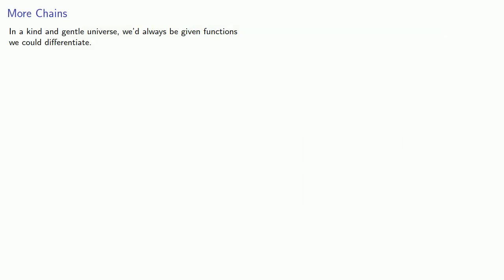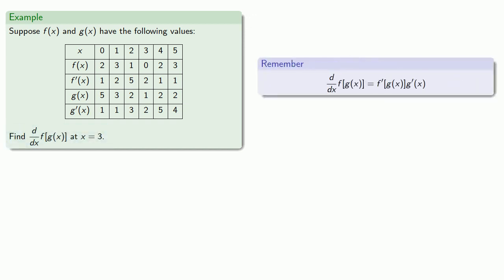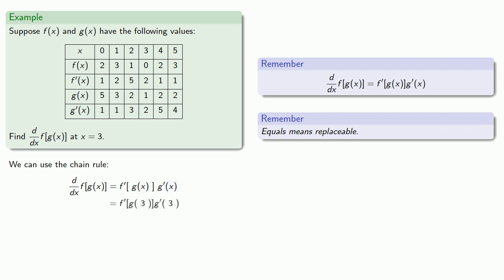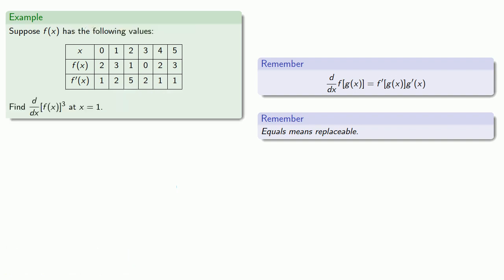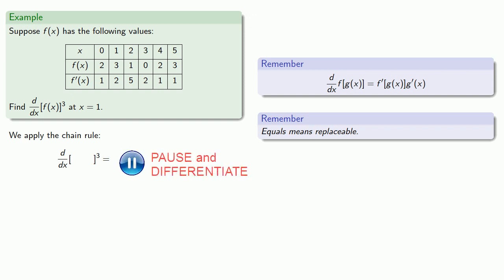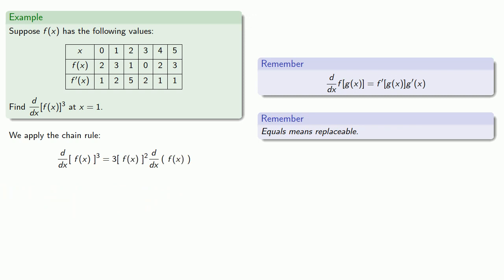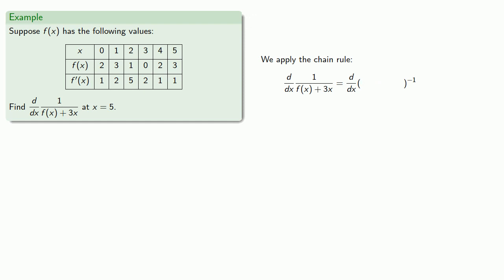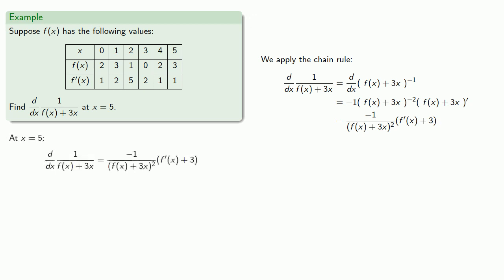235 Chain rule from table values